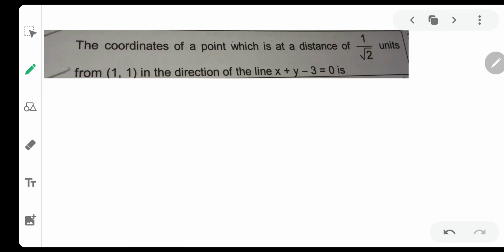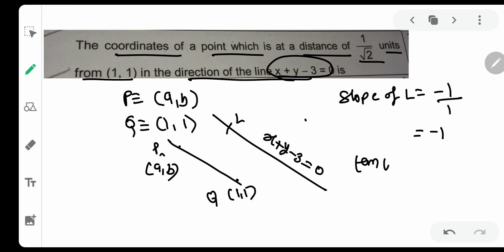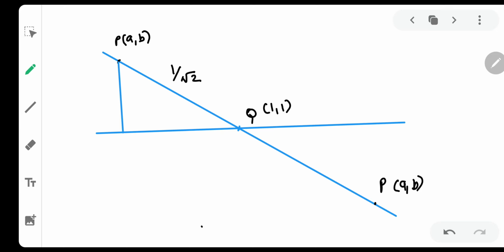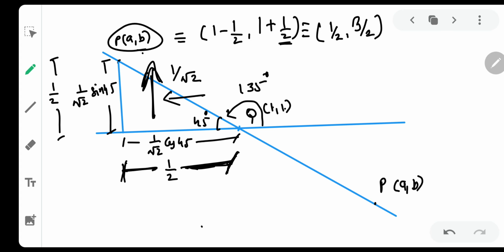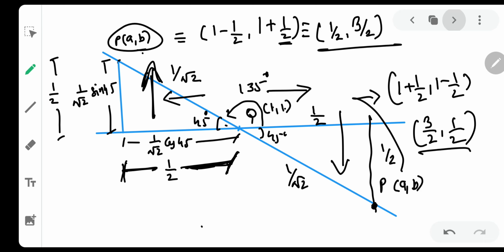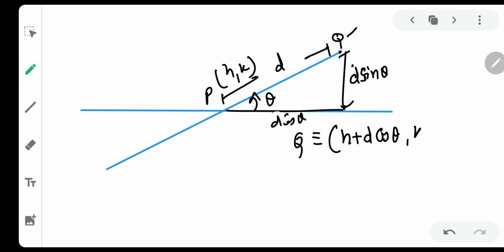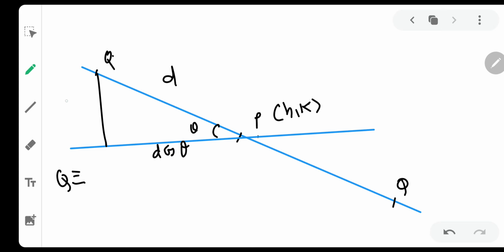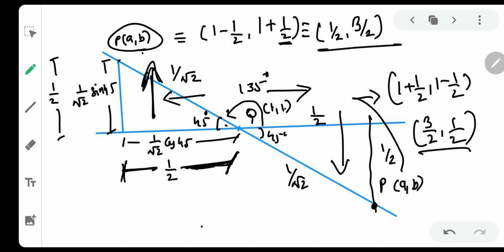Diaggramatical solution for Distance and Direction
The coordinates of a point which is at a distance of 1/root2 units from (1,1) in the direction  of a line x+y-3=0